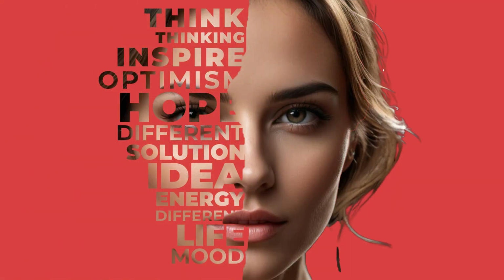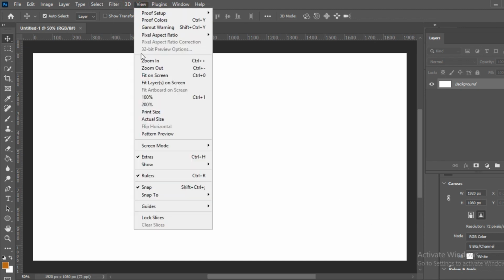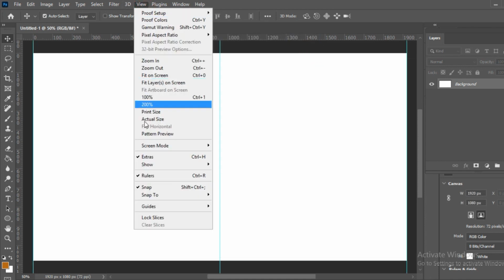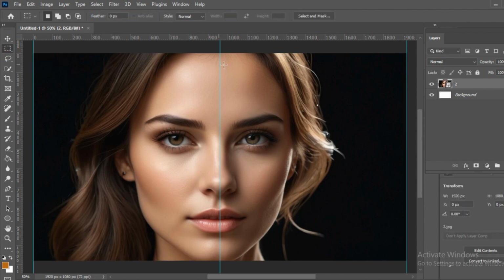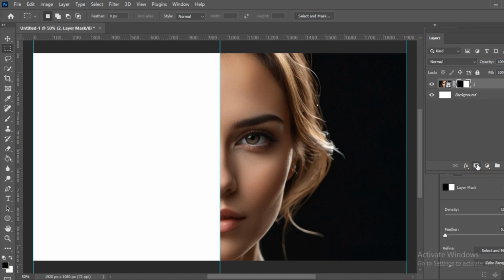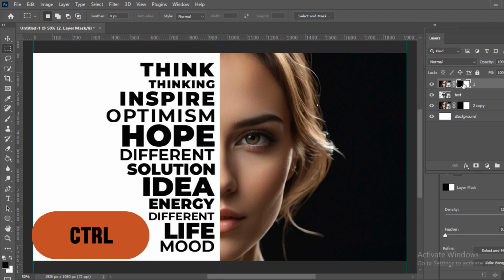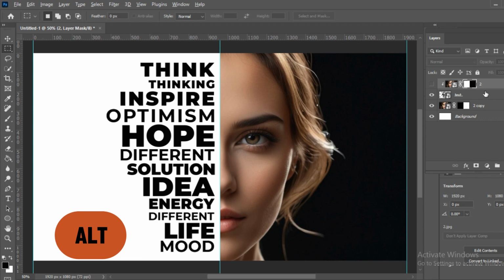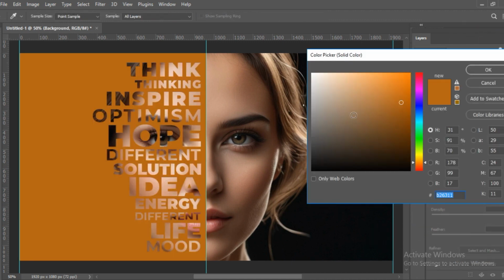Quick Photoshop Text Effect Tutorial: Create Stunning Visuals in Minutes!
In this tutorial, I'll show you how to create an eye-catching text effect in Photoshop with ease. Follow along as we go through the steps of setting up a new project, using guides for precision, masking techniques, and more to achieve a professional-looking result.